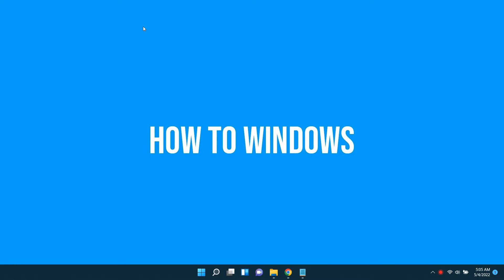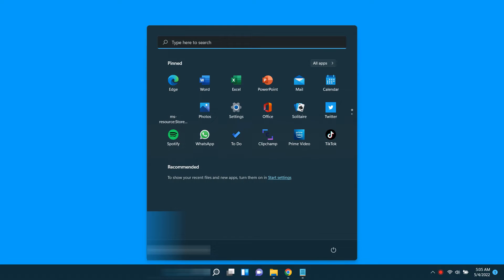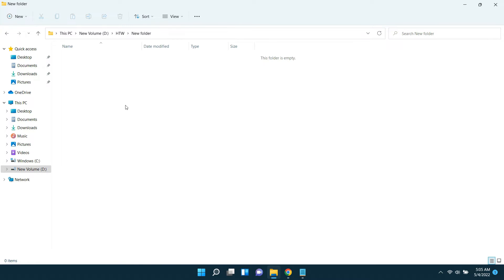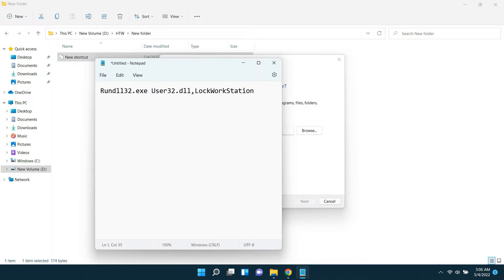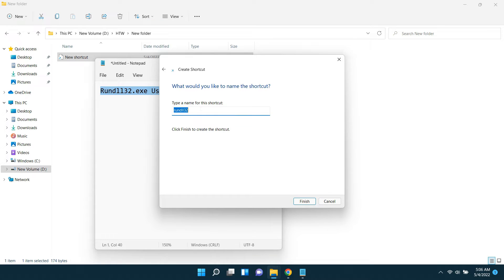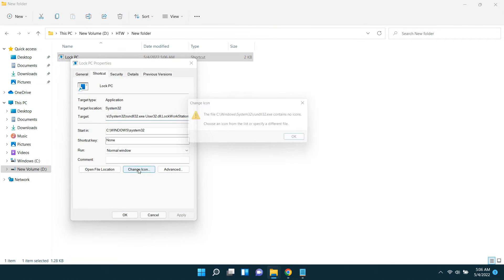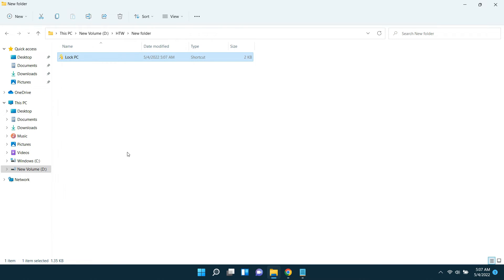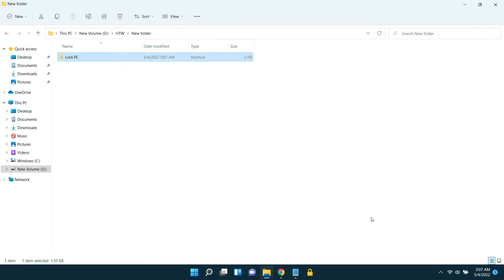How To Create a Lock Button Shortcut on Windows 11 Taskbar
In this short video, we're going to find out how to create a taskbar shortcut button to Lock your PC in windows 11 or windows 10. Of course, it is possible to lock the computer through the start menu but it's a bit long process. So it'll be better if we had a one click button.

Text:  Rundll32.exe User32.dll,LockWorkStation